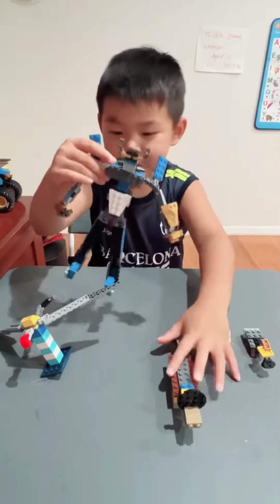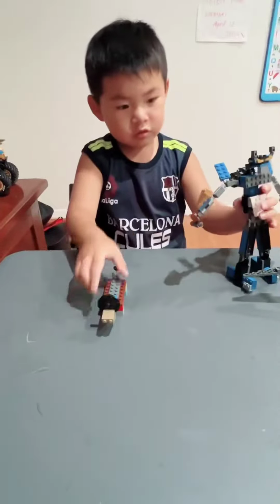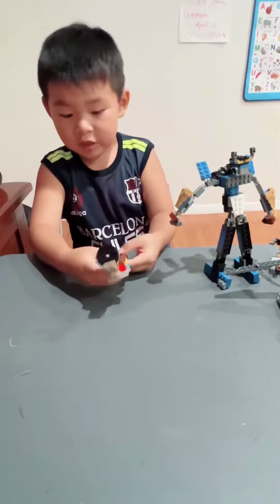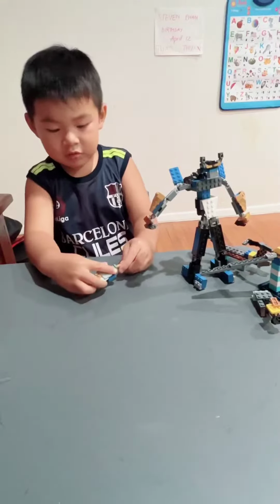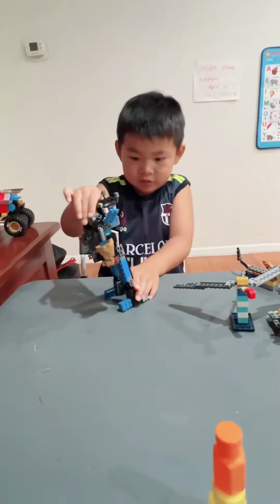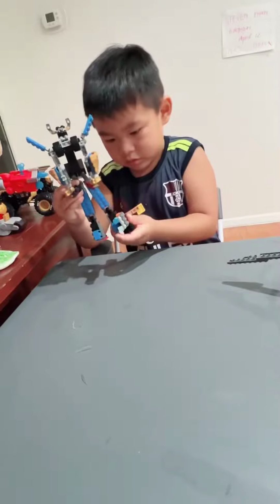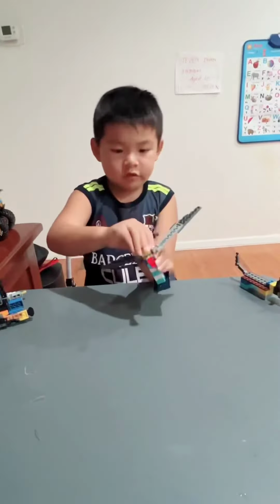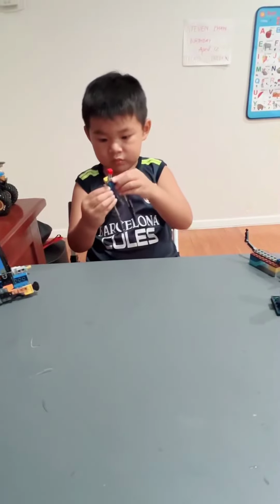Transformers dinosaurs by Lego